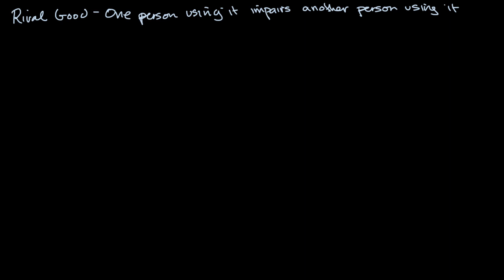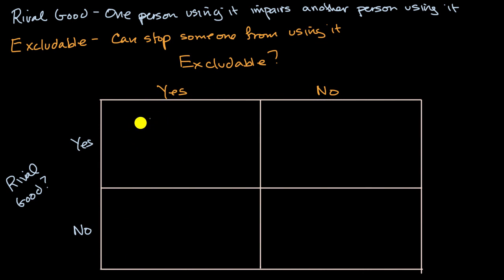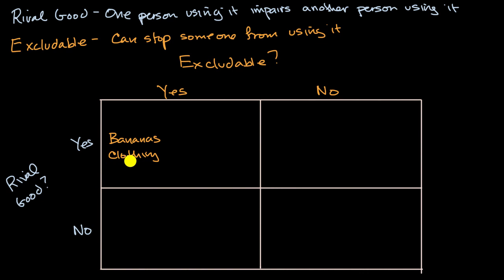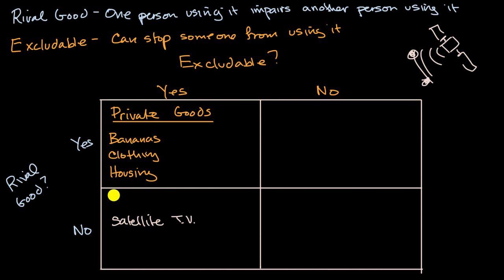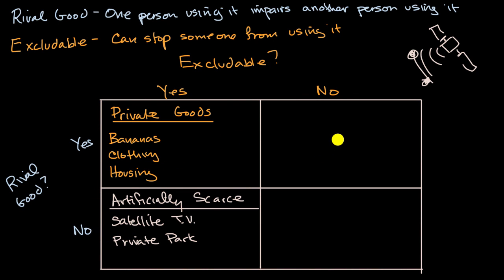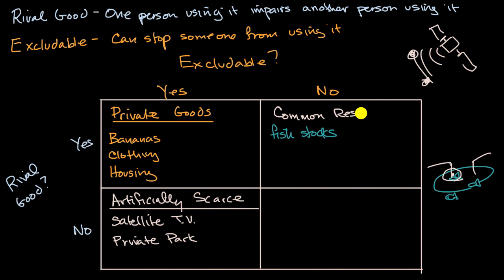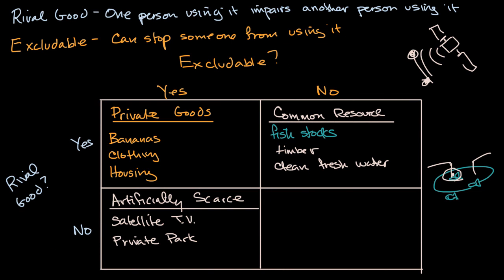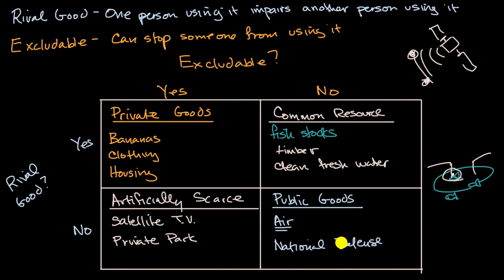Rival and excludable goods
The difference between private goods, public goods, artificially scarce goods (a.k.a. club goods) and common resources. How these are different based on whether they are rival or excludable goods.